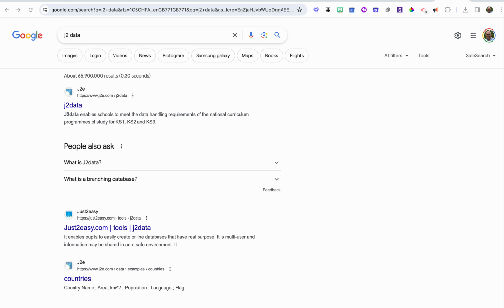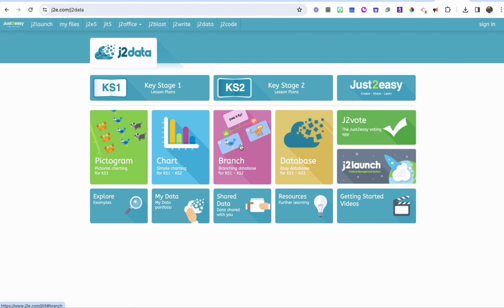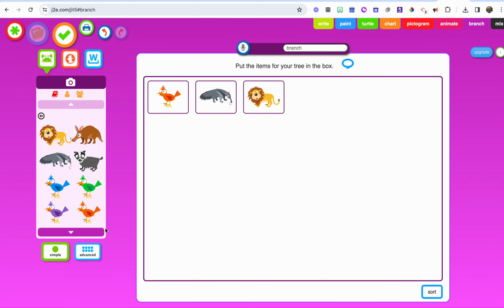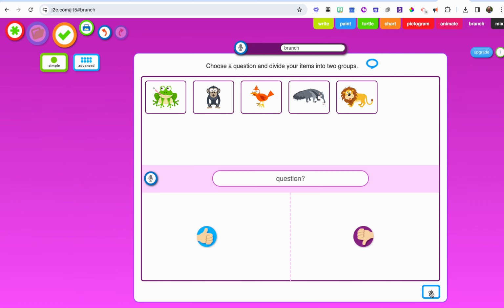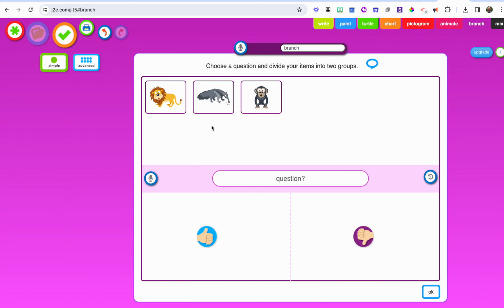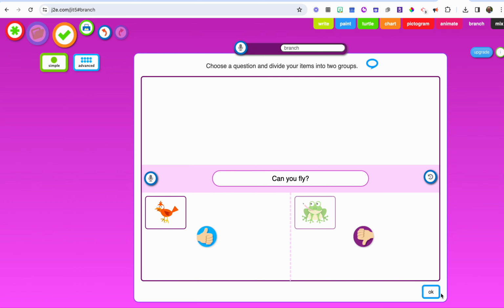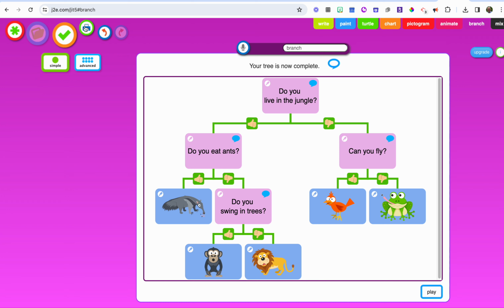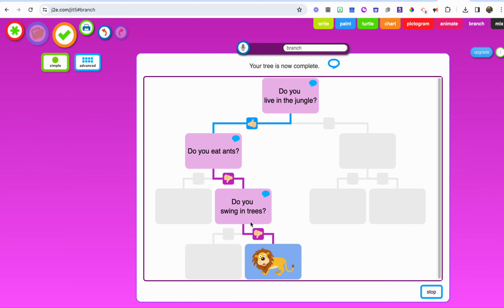Year 3 Branching Databases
This video shows you how create a branching database using the J2 Data website.